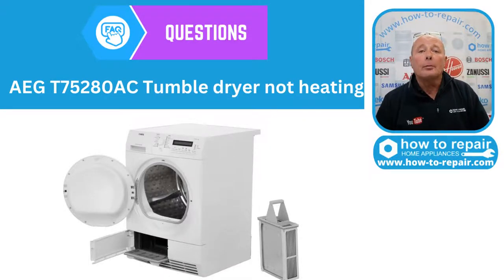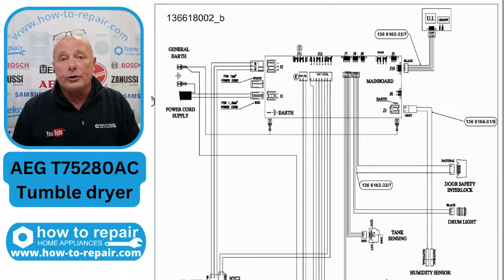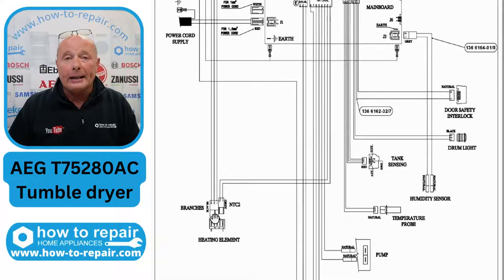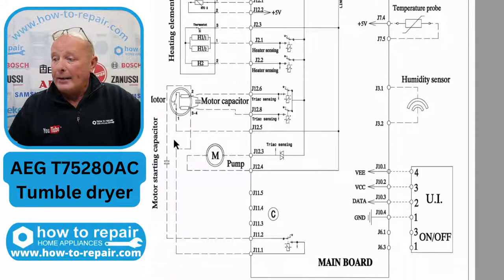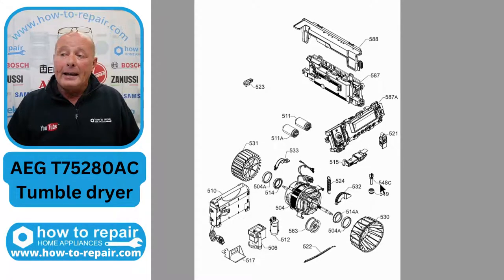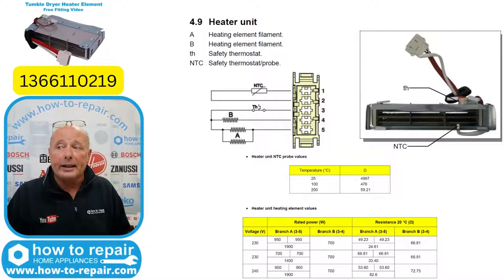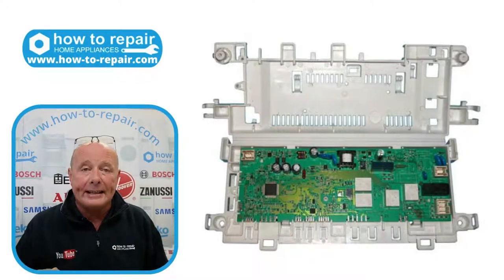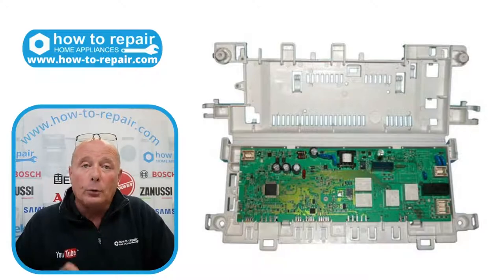Aeg t75280ac condenser tumble dryer not heating, wiring diagram on heating element NTC sensors ETC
Here is a video to help you Test & replace thermostats and heating elements if your Aeg t75280ac condenser tumble dryer is not getting hot.

▶ Here is a full playlist of all common Aeg, Electrolux and Zanussi tumble dryer faults